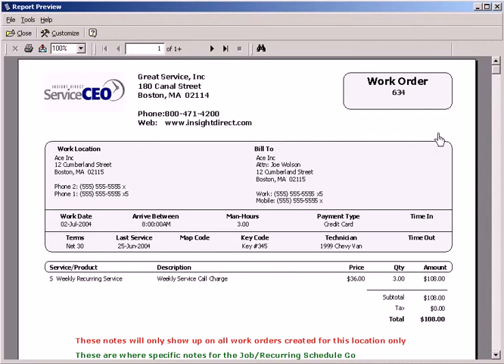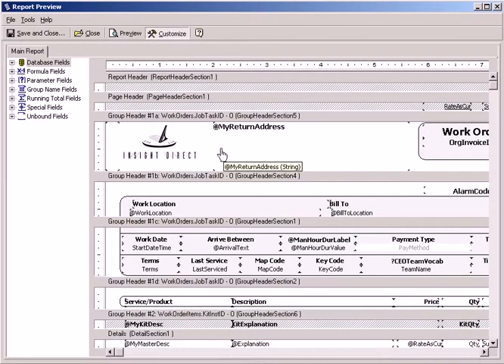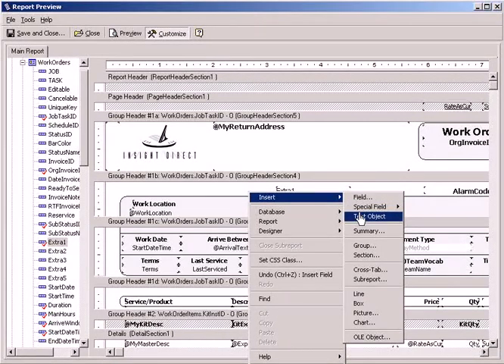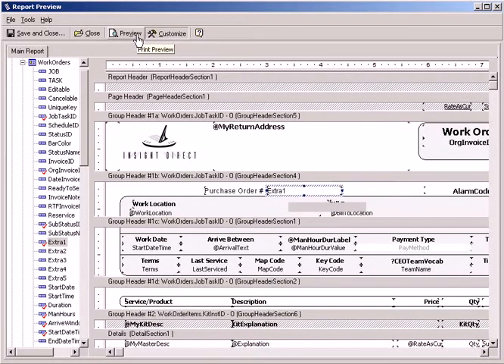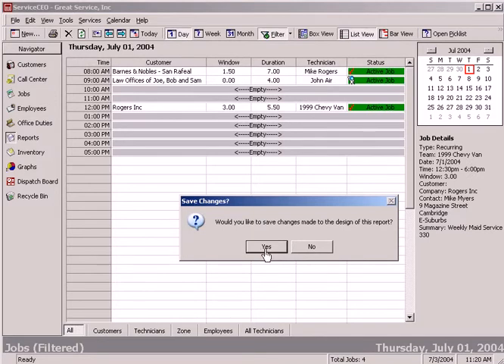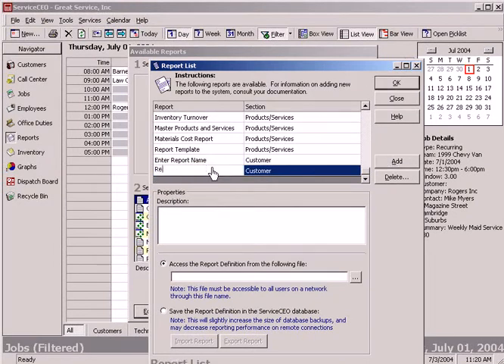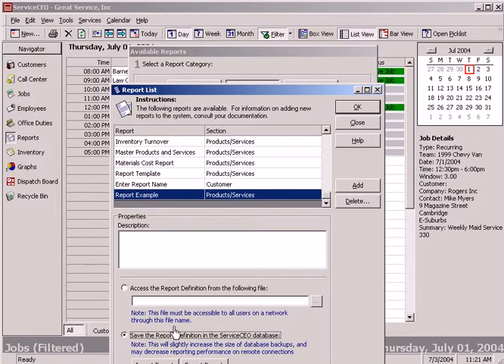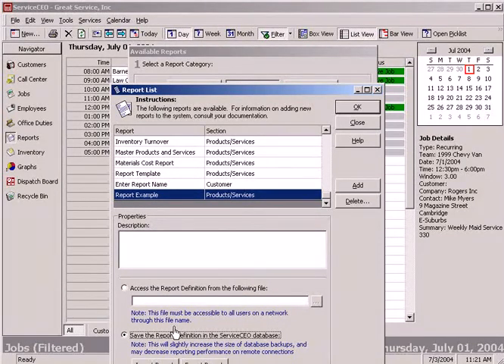Crystal Reports Integration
Modify existing reports or create new reports that easily can be added to ServiceCEO Office Edition's reporting section.